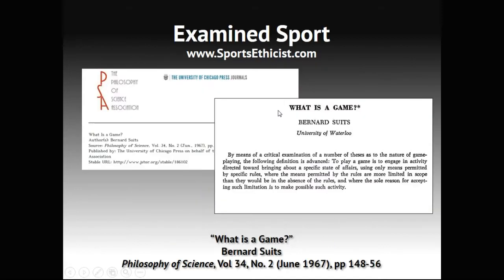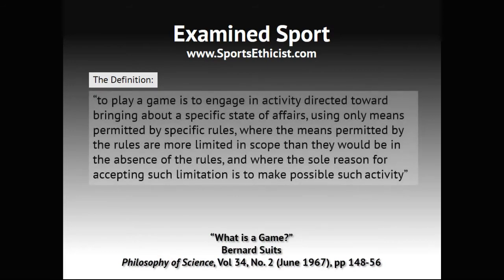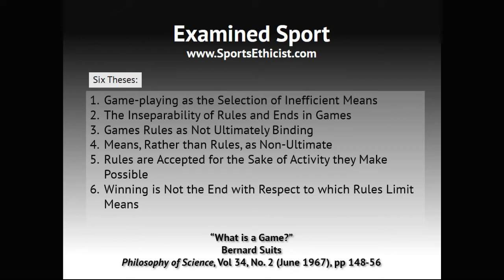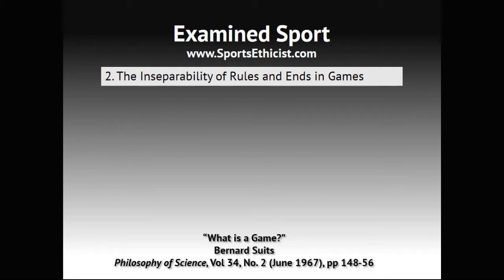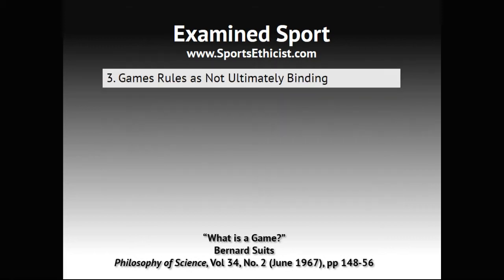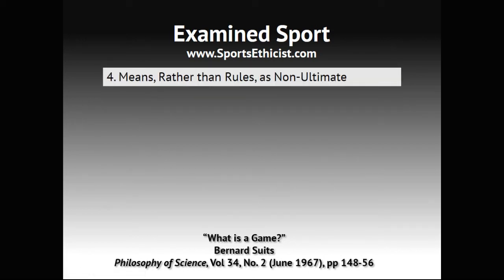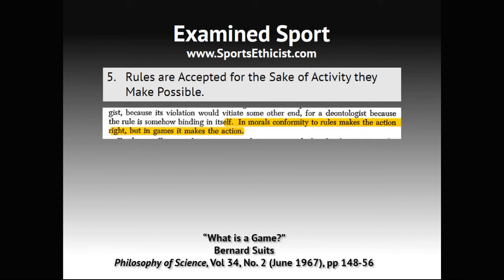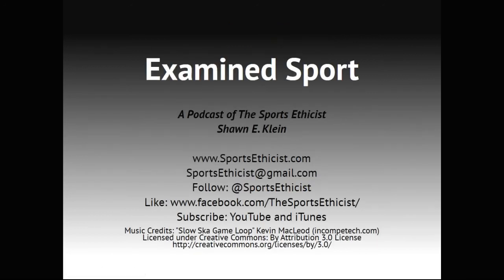Examined Sport: What is a Game?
In this episode, I examine Bernard Suits' "What is a Game?" Suits presents his influential definition of game-playing in this discipline-defining article first published in 1967.

Suits, Bernard. "What is a Game?" Philosophy of Science, Vol 34, No. 2 (June 1967), pp 148-56.